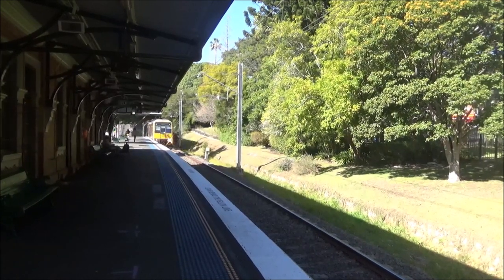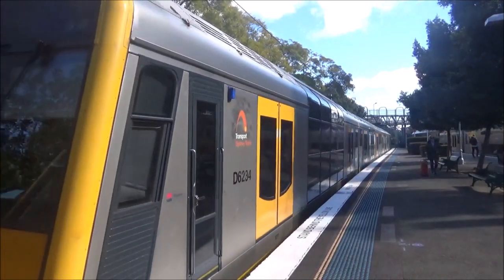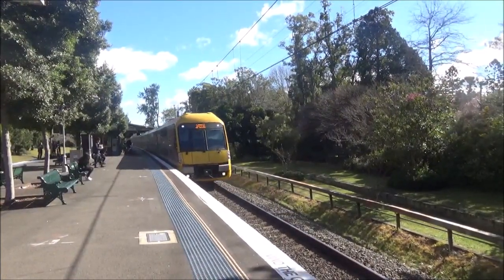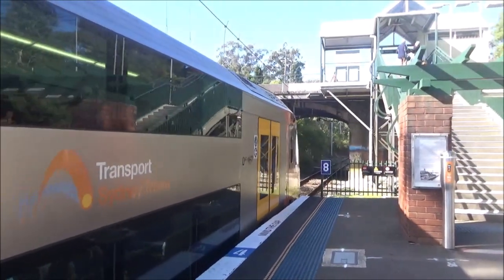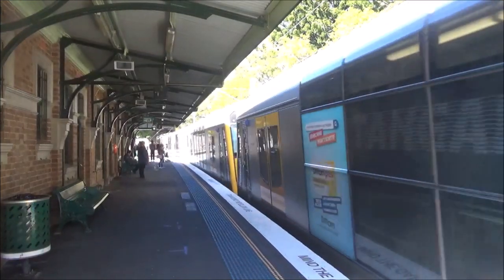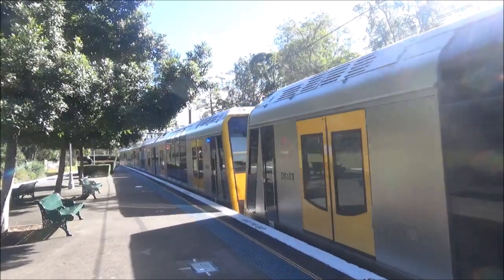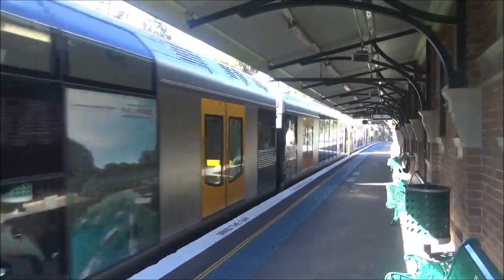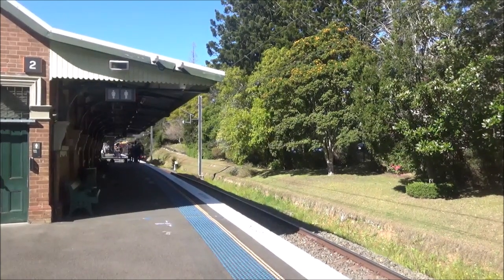NSWTrains Vlog 293: Wahroonga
Filmed: August 10th 2019. Featuring in this episode are steam locomotive 3265 along with diesel GL109.
Next upcoming vlog: Hornsby Part 3